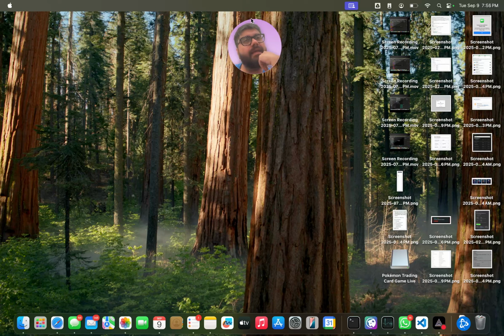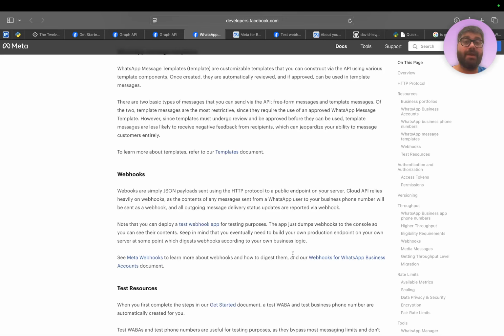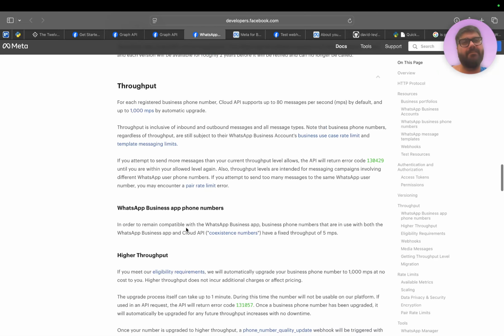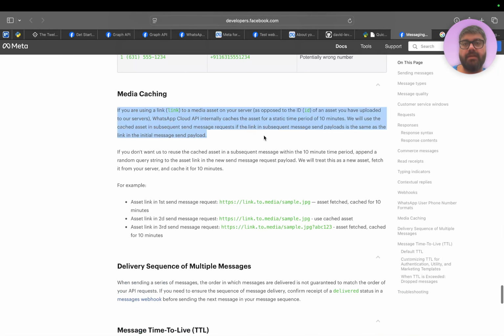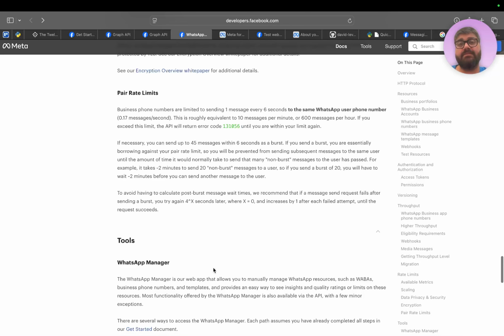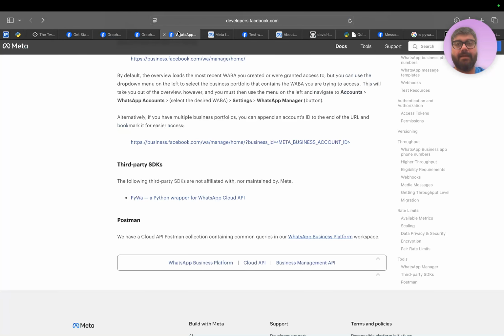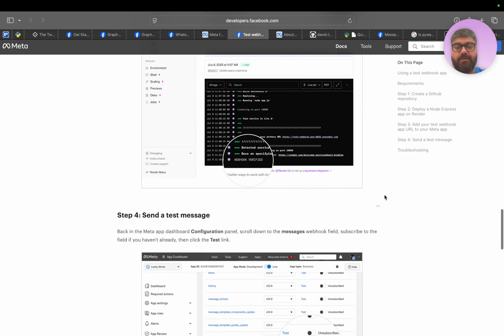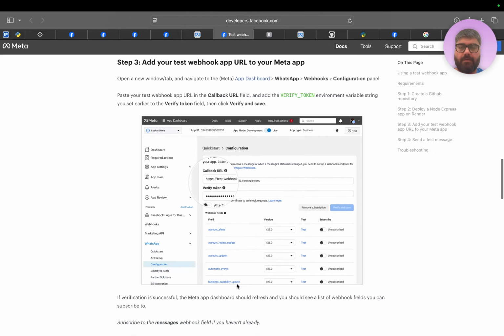WE BACK BABY - Building Apps with FastAPI - Episode 25